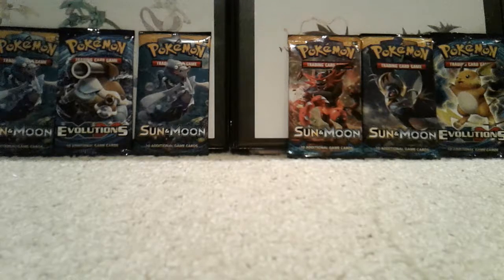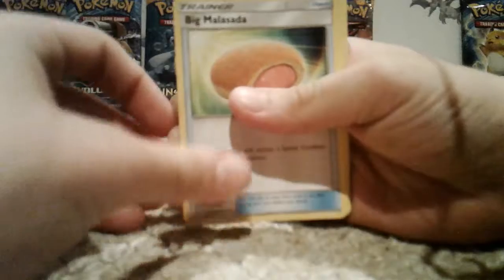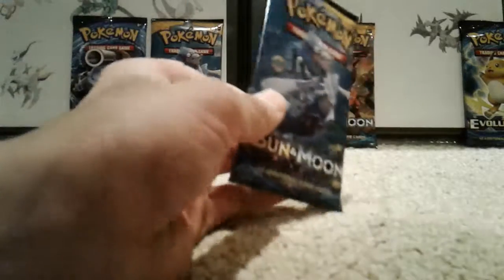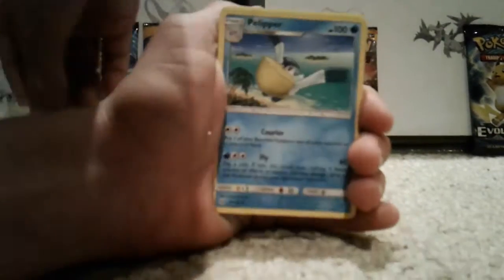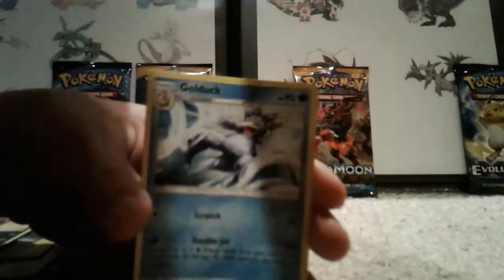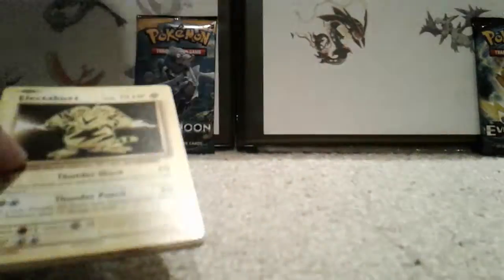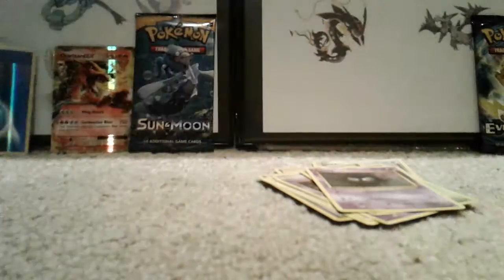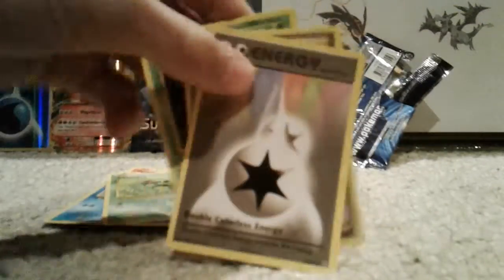Pokemon | Booster Packs | Unboxing | # 3